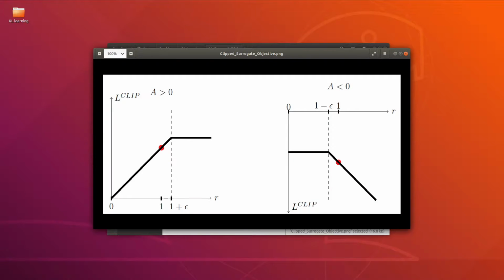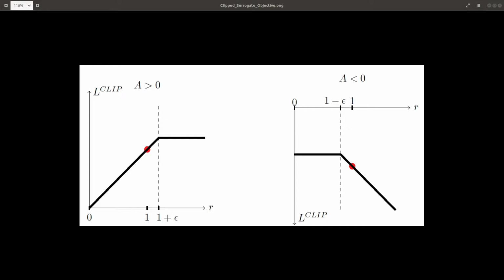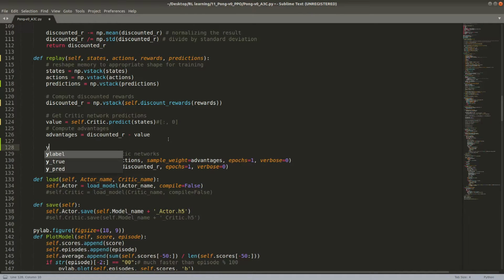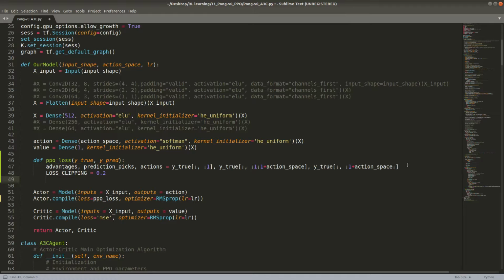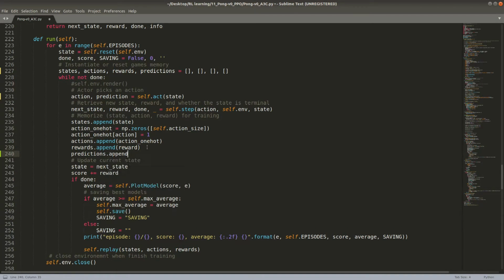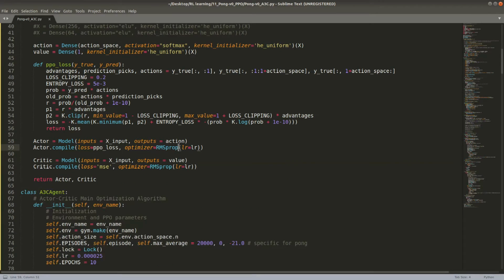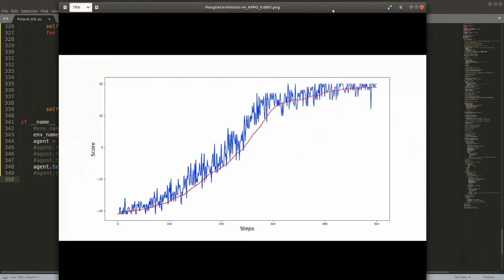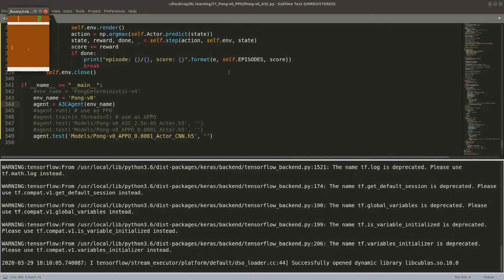Introduction to Proximal Policy Optimization algorithm (PPO)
In 2018 OpenAI made a breakthrough in Deep Reinforcement Learning. This breakthrough was made possible thanks to a strong hardware architecture and by using the state of the art's algorithm: Proximal Policy Optimization.

The main idea of Proximal Policy Optimization is to avoid having too large a policy update. To do that, we use a ratio that tells us the difference between our new and old policy and clip this ratio from 0.8 to 1.2. Doing that will ensure that the policy update will not be too large.

In this tutorial, we'll dive into the understanding of the PPO architecture and we'll implement a Proximal Policy Optimization (PPO) agent that learns to play Pong-v0.

However, if you want to understand PPO, you need first to check all my previous tutorial. In this tutorial as a backbone, I will use A3C tutorial code.